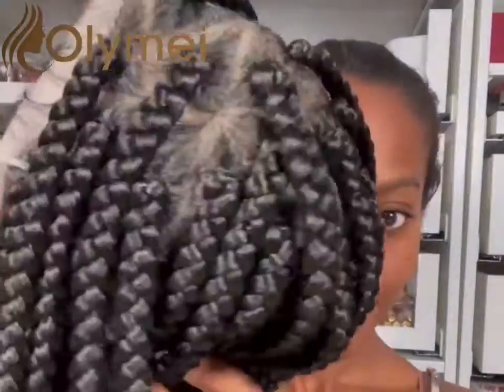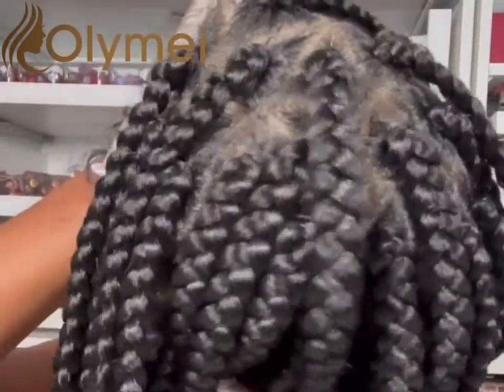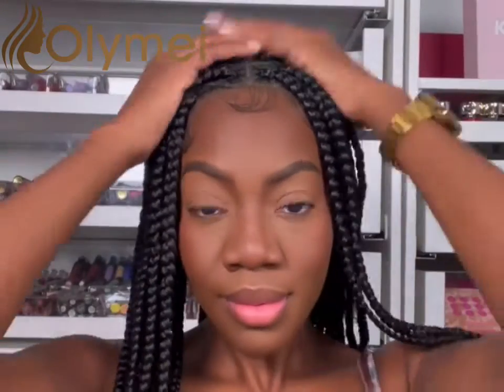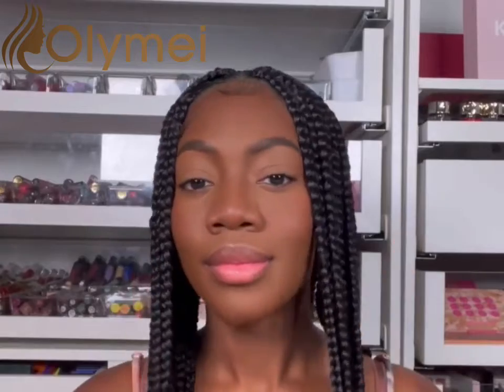Olymei TRIANGLE KNOTLESS BRAIDED WIG Quick Install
HAIR INFO:
Olymeiwig: FULL SWISS LACE TRIANGLE KNOTLESS BRAIDED WIGS WITH BABY HAIR 36 INCHES
Hair in the video: